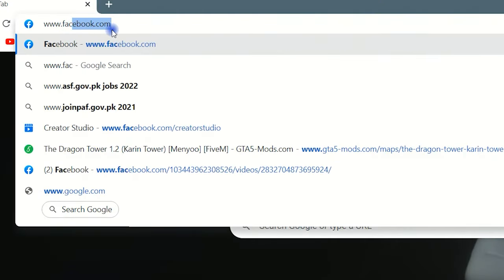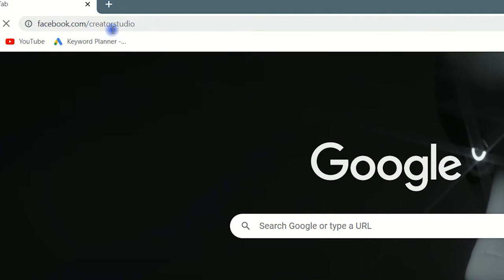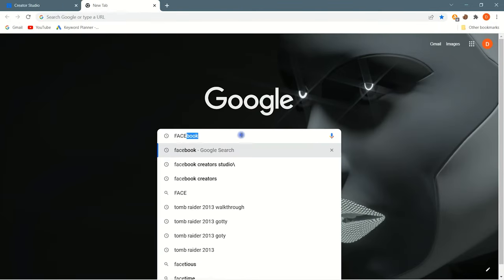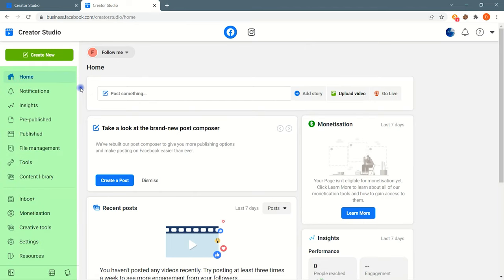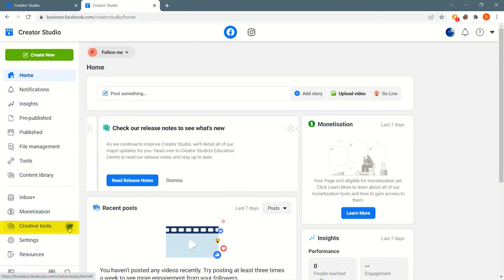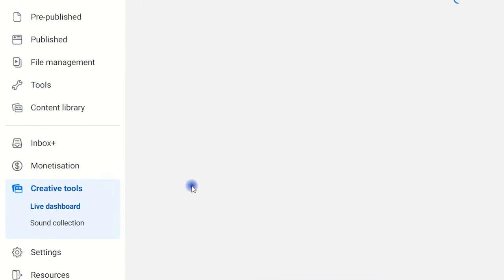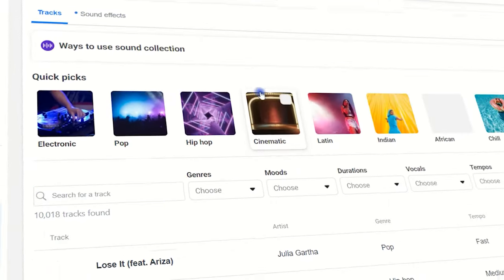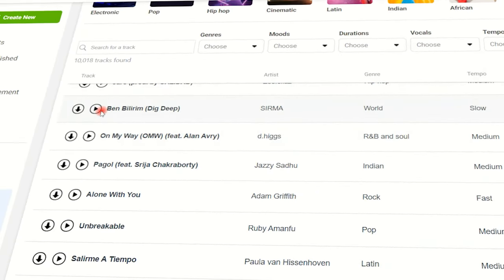Download Copyright Free Music and Sounds For Facebook Videos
How to Download & Find Copyright free music for Facebook. In this video guide I'm going to show you how you can use copyright free music provided by Facebook and how can we download. If you are a content creator and you want copyright free music or sound effects for Facebook videos then fortunately Facebook offers you a big big sound collection under the Facebook Creator Studio. All the music tracks are royalty free and free to use. you can download and use them in your videos, let's see how can we find Facebook Sound Collection and how can we download the copyright free music for Facebook videos.